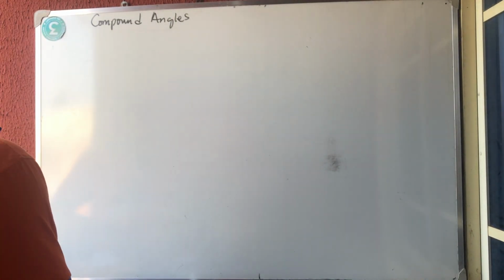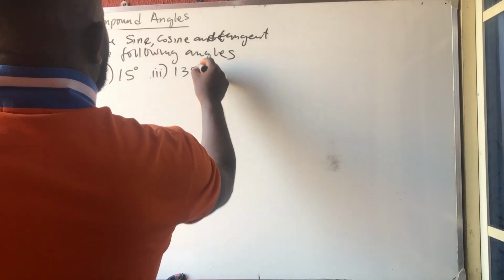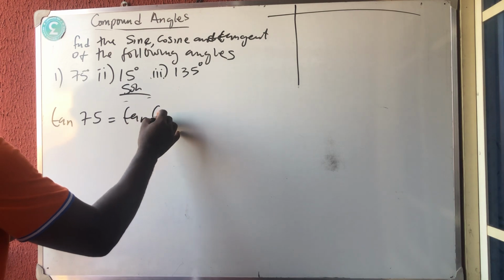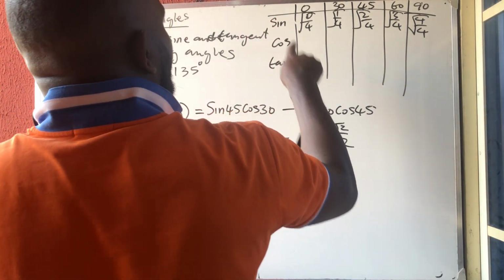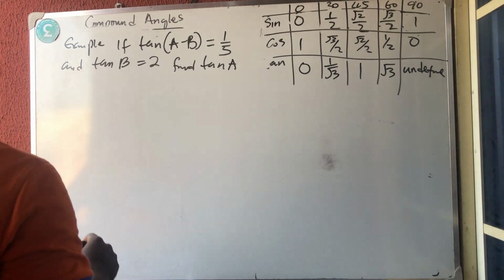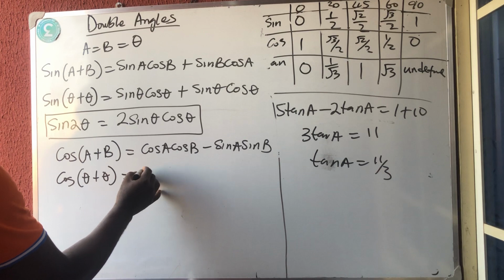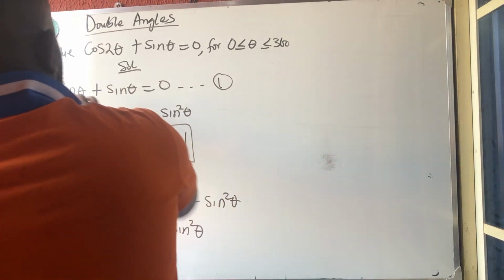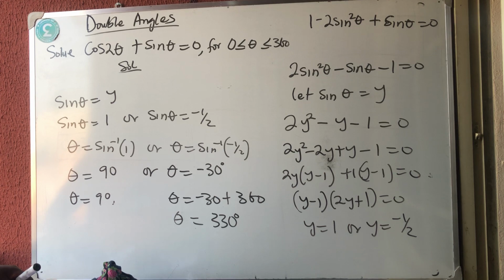Trigonometry | Compound Angles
This video tutorial provides a basic intro into trigonometry.  It explains how to evaluate trigonometric functions like sin, cos, and tan using soh cah toa and right triangle trigonometry.  It explains how to use reference angles and coterminal angles to evaluate trig functions such as sec, csc, and cot.